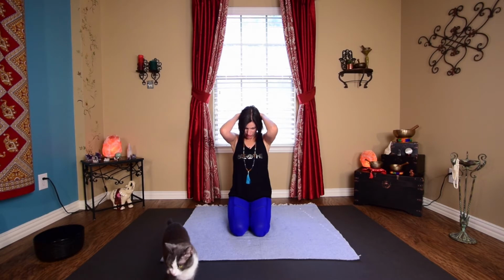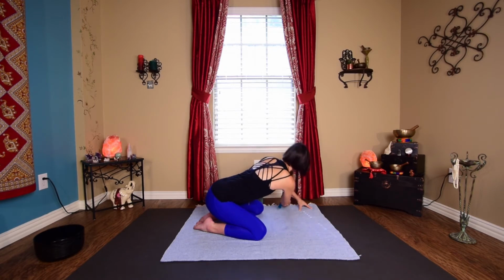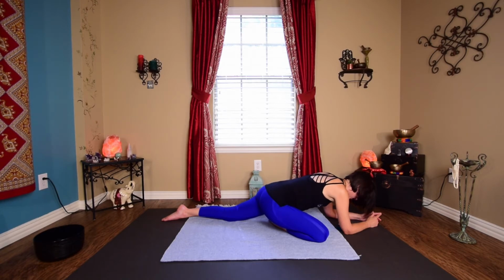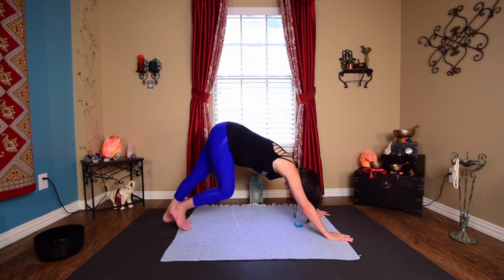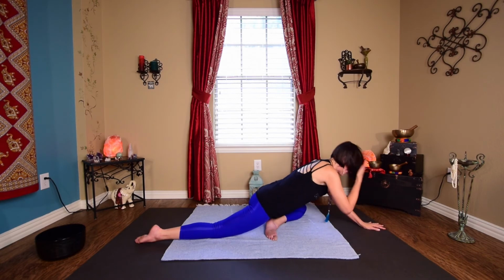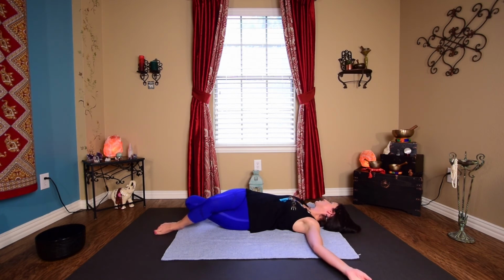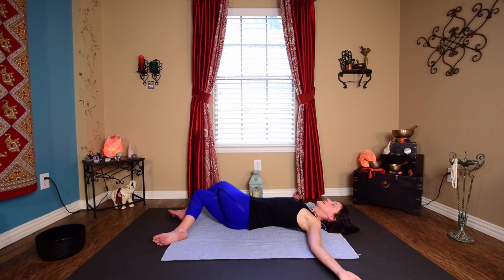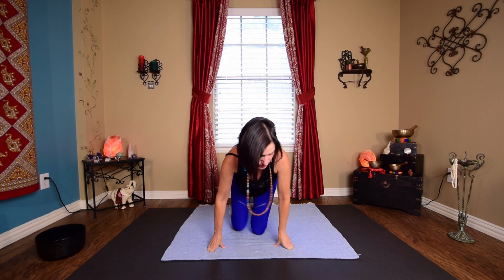Yin Yoga for Travel ✈🚗 | Upper Back, Neck & Hip Release (no props) {30 mins}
Arrived at your destination after a trip and feel crunchy?  Let's work that all out!

You arrive at your destination - home, vacation, business trip - stumble off the plane or out of the car and you feel you have permanently molded to the seat.  How about a less than 30 minute Yin Yoga practice to help unwind travelling tension?

Travelling can be stressful on its own but add tension from extended sitting time, poor back and neck support, and you don't always arrive happy.  In under 30 minutes we work out all the kinks, knots, hip tension and help you feel grounded and open.  Perfect for anytime you arrive at your destination and need a little practice (prop free yoga) to really relax and unwind!